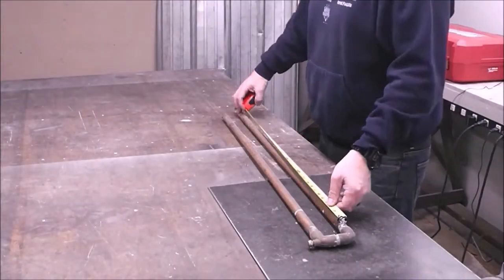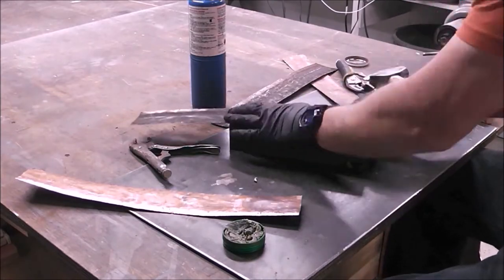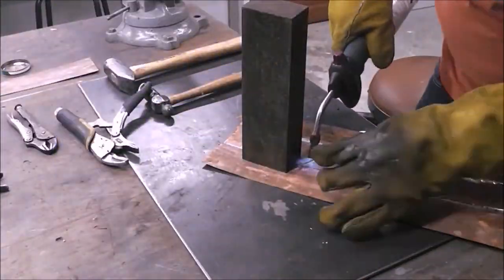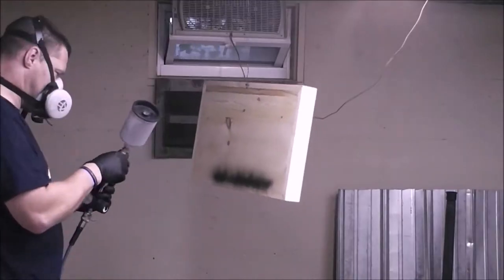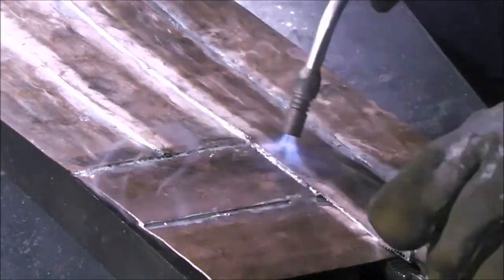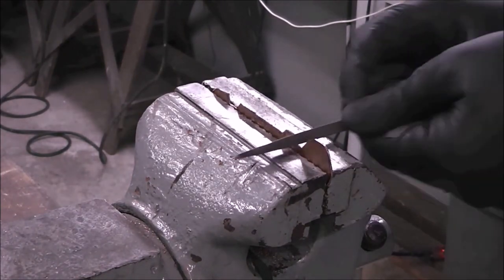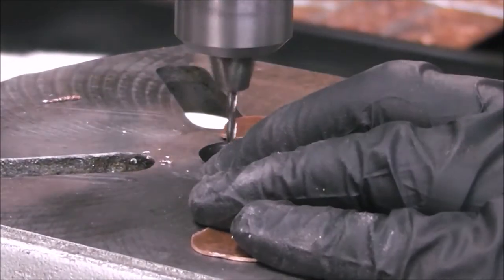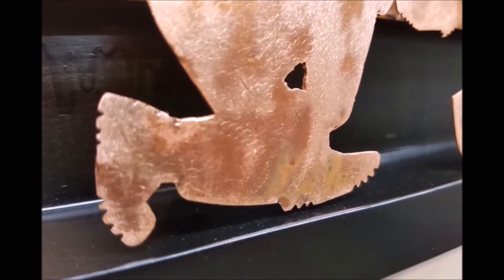Recycled Copper Pipe into a Copper Flag Tribute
I started this project with recycled copper heating pipe and welded it all together into a Copper Flag tribute!. I hammered the copper pipe creating "copper sheets".  From there I used silver solder to connect the pieces and added design elements. Every piece of metal in this project was made with 100% recycled copper pipe. I finished it up by building a wooden shadow box and attaching it so it appears three dimensional .

The copper soldier kneeling in honor of his friend, with the flag in the background, makes this a very powerful piece.